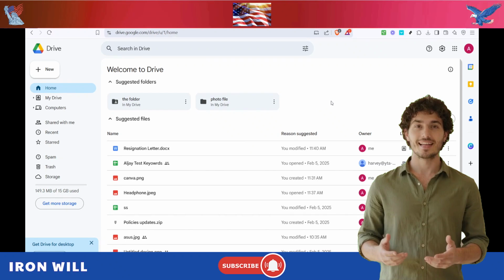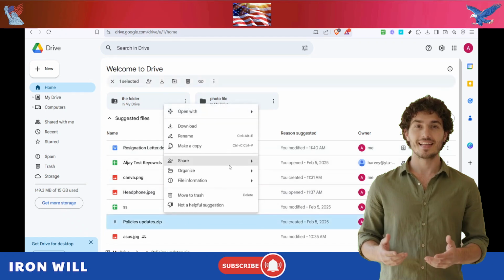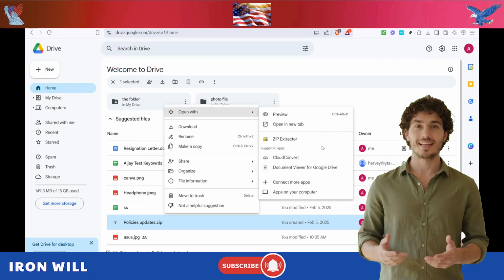Fix Google Drive Zipping Stuck (2026)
We show you how to fix Google Drive zipping files stuck. This Google Drive guide suggests downloading files in smaller batches. We verify why Google Drive fails to zip large folders.